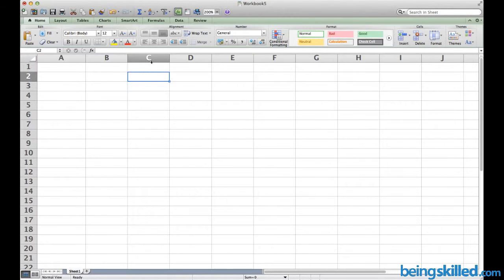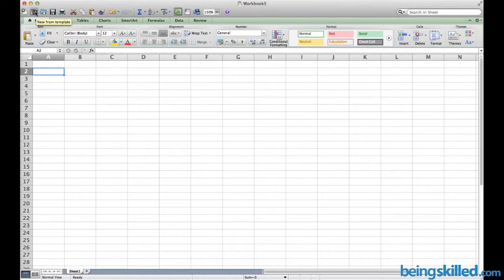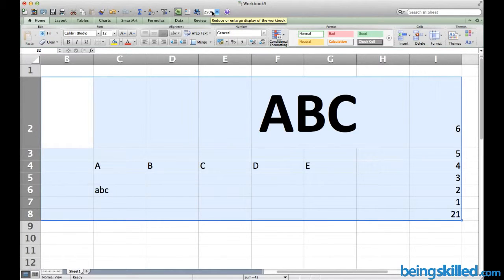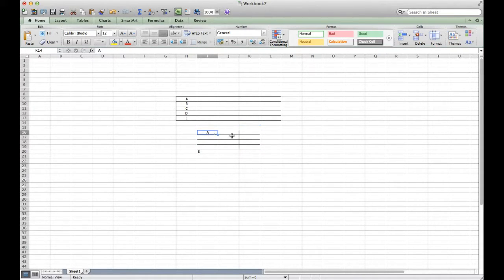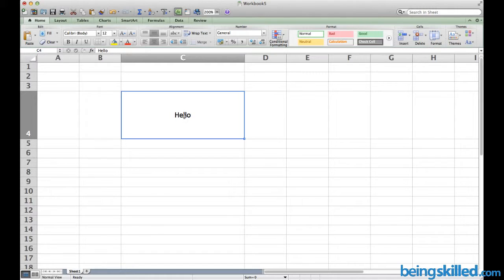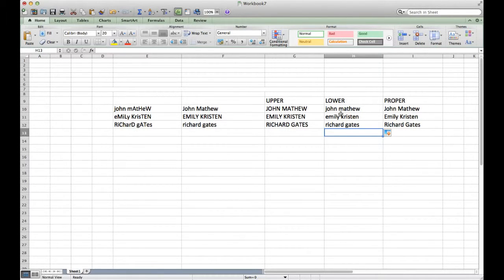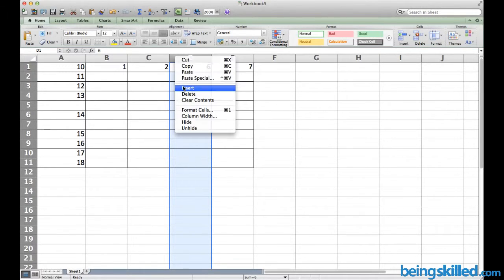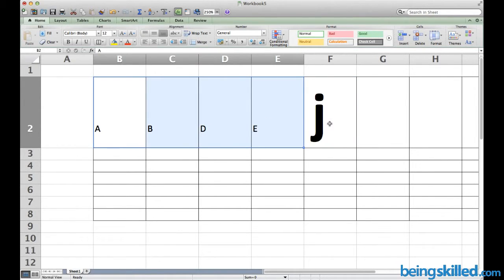Basics of Microsoft Excel - from User Interface to adding / modifying content - MS Excel Tutorial #2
In this video, we attempt to understand the User Interface of Microsoft Excel.

How to add values in cells of MS Excel?
How to remove values in cells of MS Excel?